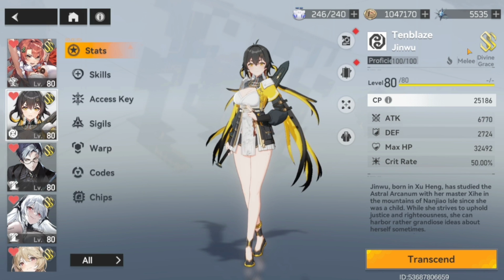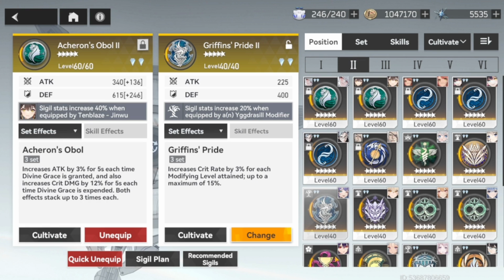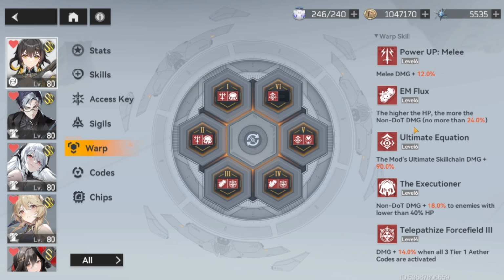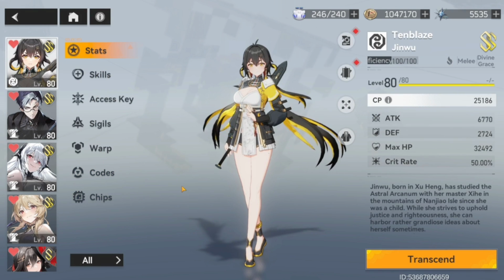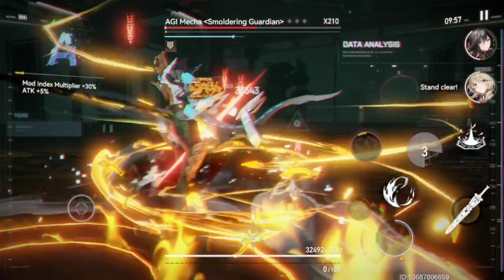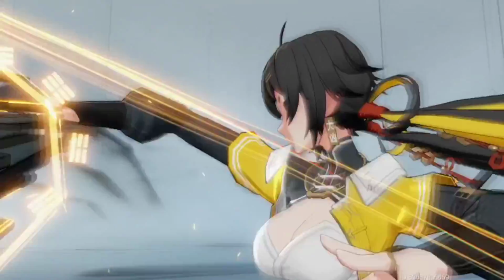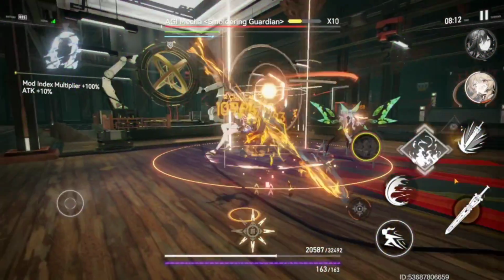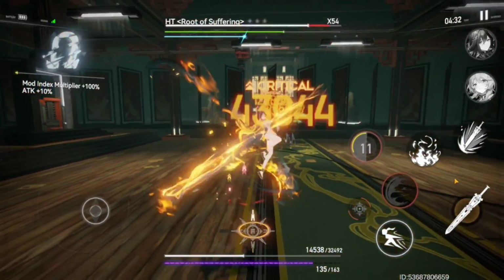DISCOVER THIS EPIC JINWU BUILD AND UNLEASH HER FULL POWER! Aether Gazer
Help me achieve my goal by joining my channel!

 Help me achieve my goal by becoming a member!
. 36% 18/50

*** Newest Member: NonstopDRE 360 - SS-Rank Tier ***

Tipping appreciated!